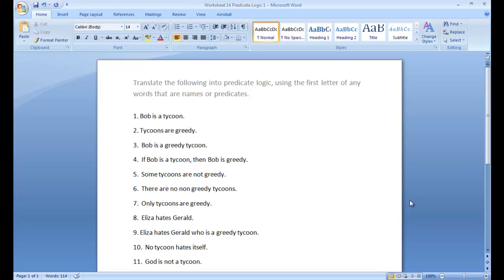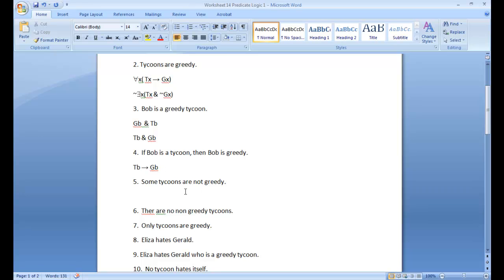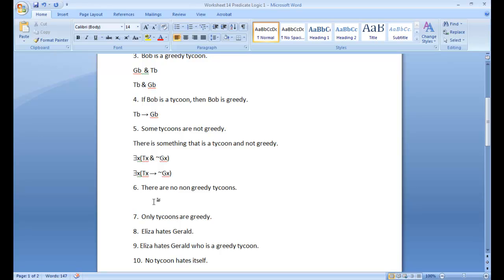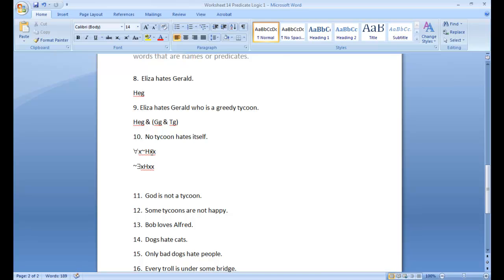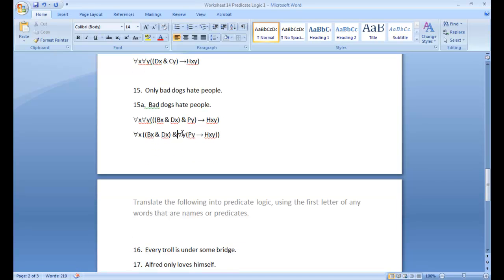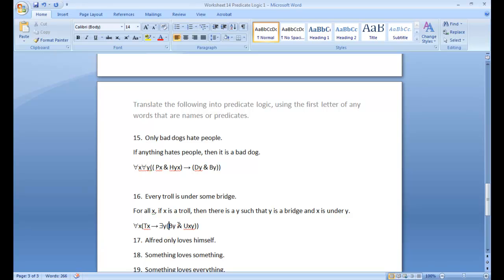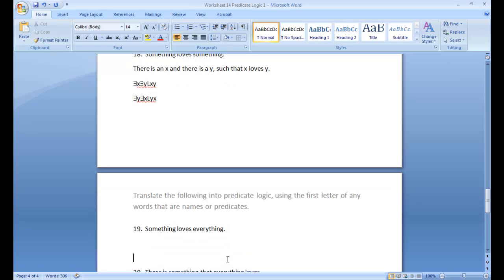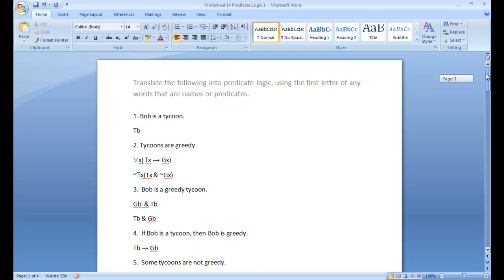Predicate logic translation practice